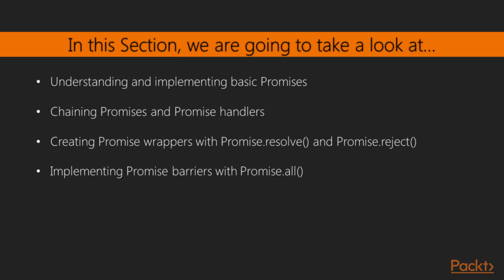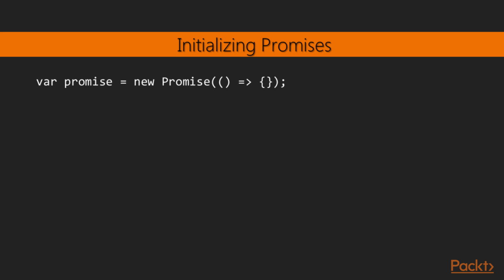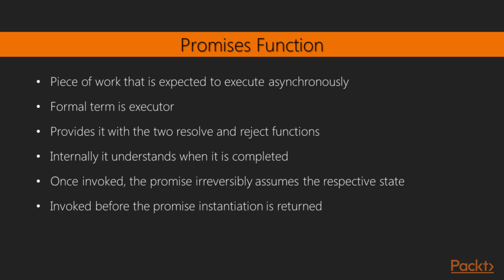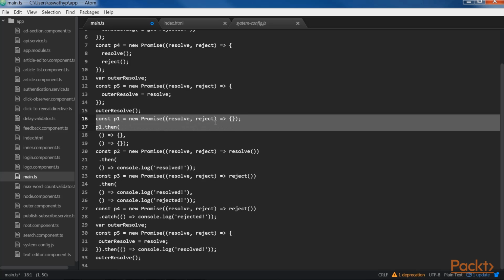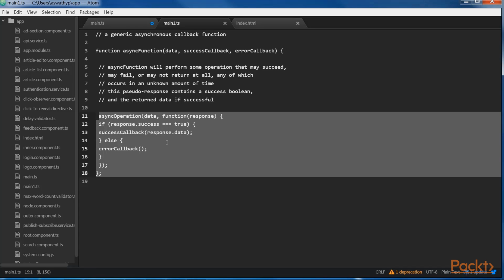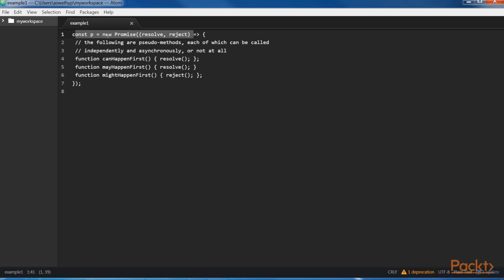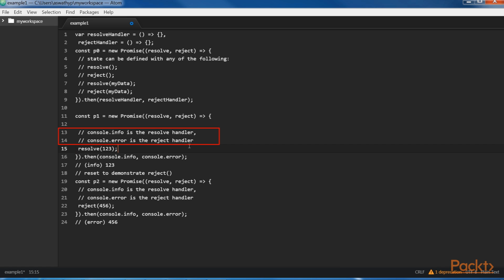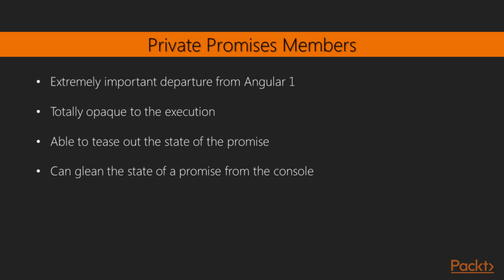Angular 2 Solutions - Intermediate Con : Basic Utilizatn of Observables with HTTP | packtpub.com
In Angular 2, the Http module now utilizes the Observable pattern by default to wrap XMLHttpRequest.
• Define the get request
• Utilize the json() method
• Attach the callback and error handling methods